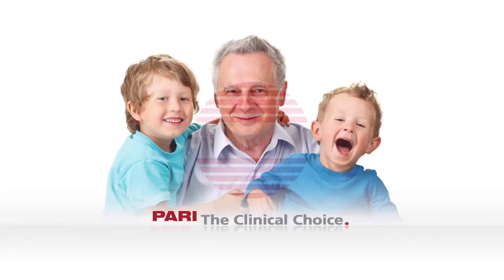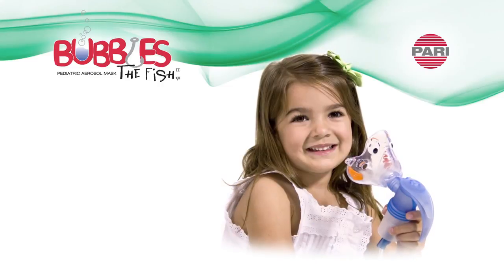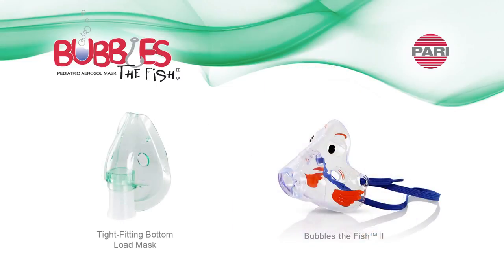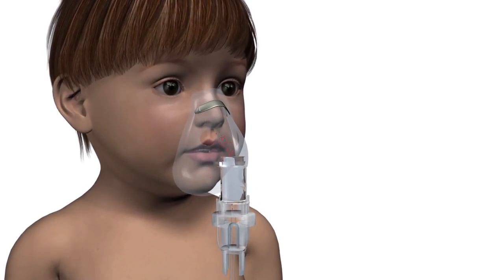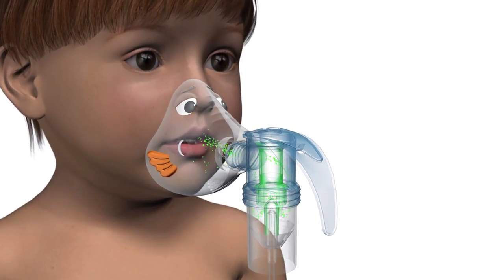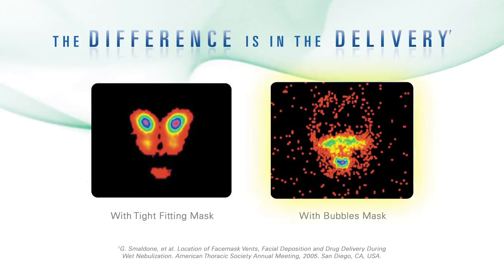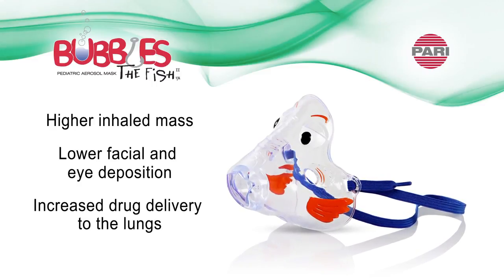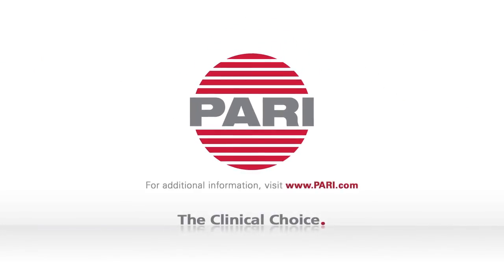Benefits of the Bubbles the Fish Aerosol Nebulizer Mask - DirectHomeMedical.com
The Bubbles The Fish II pediatric mask is designed with Pro-Vent technology, proven to deliver more medication while reducing facial and eye deposition. The fanciful fish design means that Bubbles is less intimidating, and more fun, for younger users.